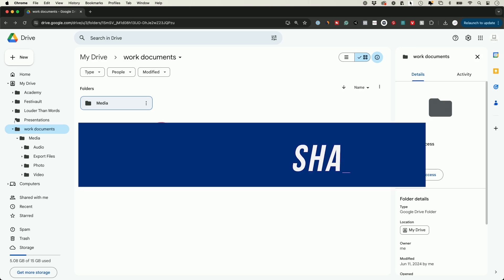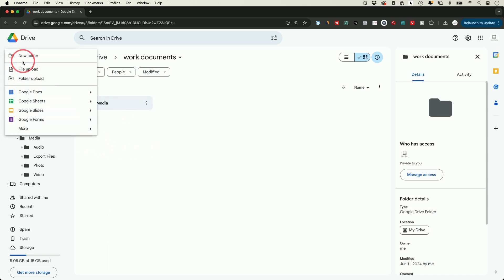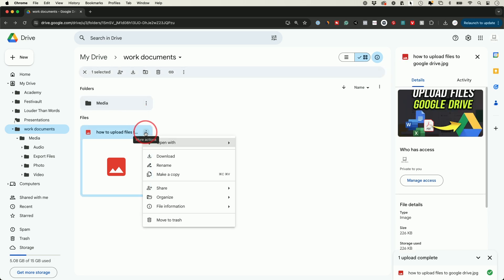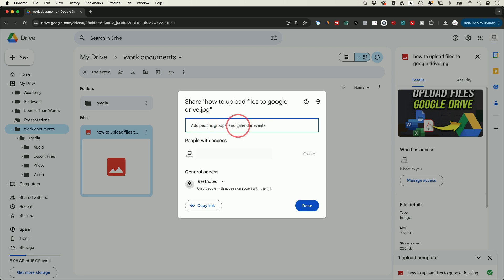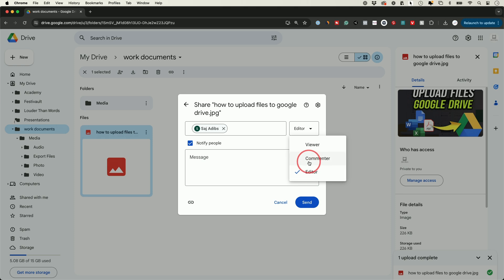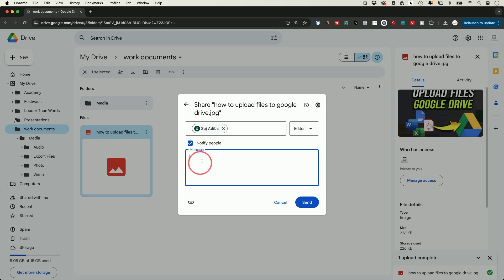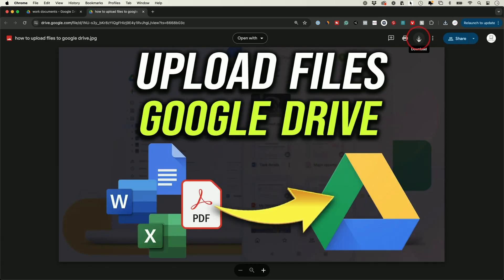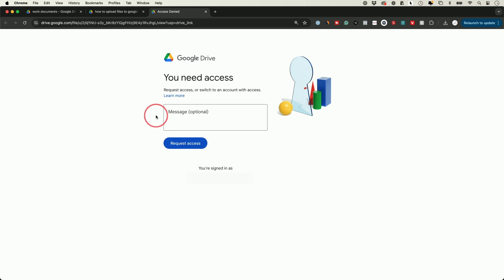How to Share Google Drive Files and Folders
Here's how to share files and folders from Google Drive. Whether it's an individual document or a whole folder, I'll show you how to get it done quickly.

First, make sure you’re logged into your Google account and navigate to Google Drive. Find the file or folder you want to share, or upload a new one by clicking “New” and selecting “File upload.” After uploading, you’ll see three dots next to the file or folder name; click on them and select “Share.”

You have two main sharing options: you can either share directly via email or copy a link to share. If you prefer to share a link, simply copy it and send it to the recipient. Note that sharing via email is more seamless as it provides direct access without additional requests.